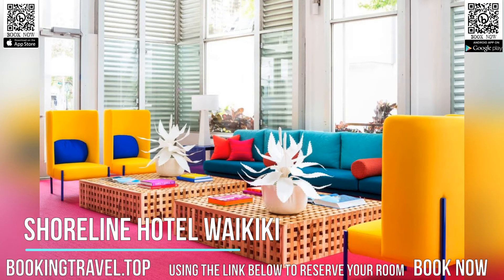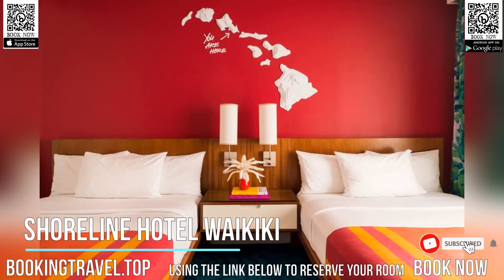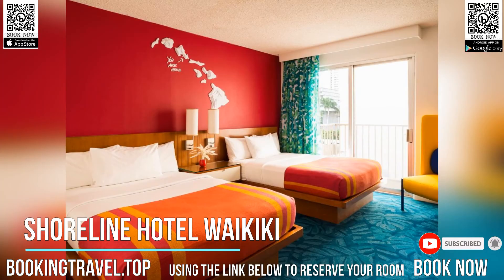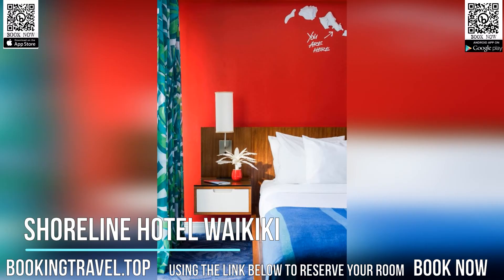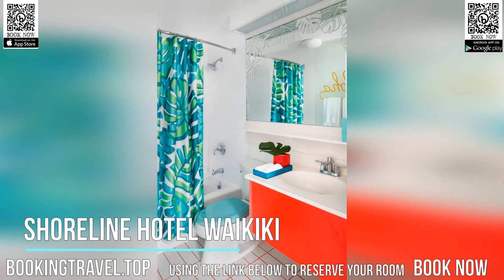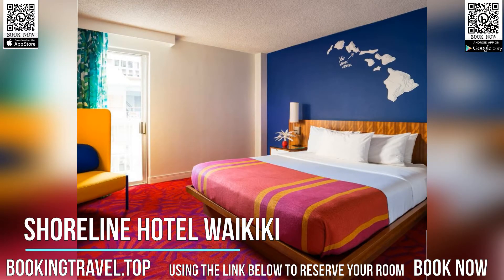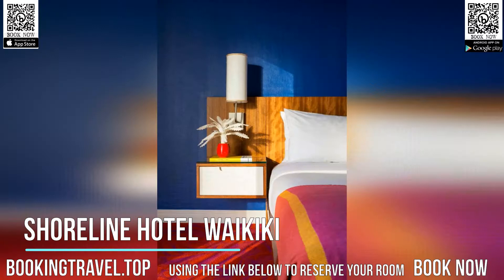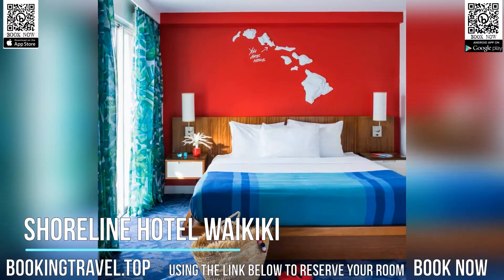Shoreline Hotel Waikiki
Book now
Located less than 5 minutes' walk from Waikiki Beach, Shoreline Hotel Waikiki on the island of Oahu offers free WiFi and a 24-hour reception. A private balcony is included in each guest room.

A flat-screen cable TV, a refrigerator and a microwave are offered in each bright, modern room at Shoreline Hotel Waikiki. Featuring Hawaiian decor, plush white linens and premium toiletries are also provided.

Guests can enjoy lounging on the sun terrace or take a swim in the rooftop pool at Shoreline Hotel Waikiki. A business center is on site. Dry cleaning service is available.

The on-site restaurant, Heavenly Island Lifestyle, offers convenient dining options.

Honolulu International Airport is 20 minutes’ drive away. Shopping opportunities at the Royal Hawaiian Center are less than 5 minutes’ walk away.